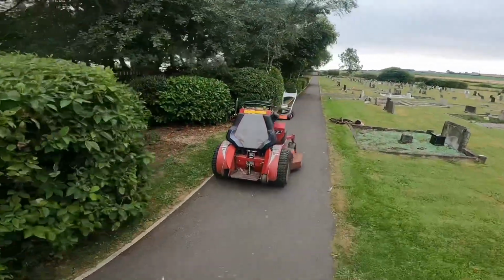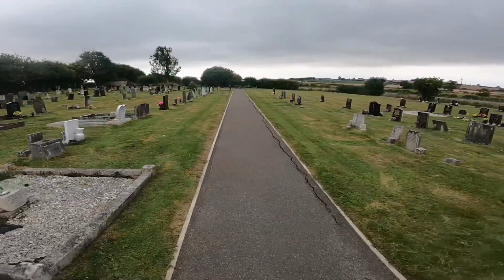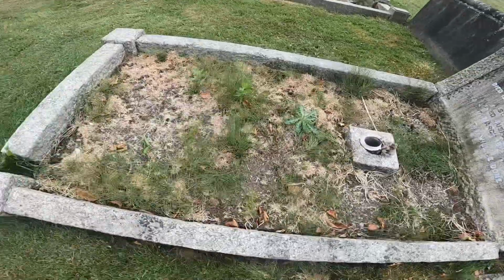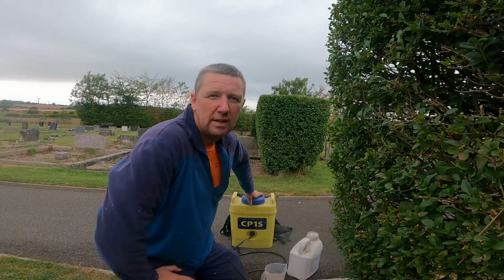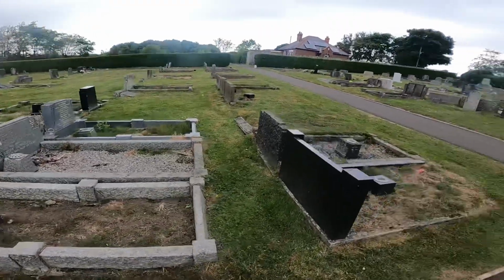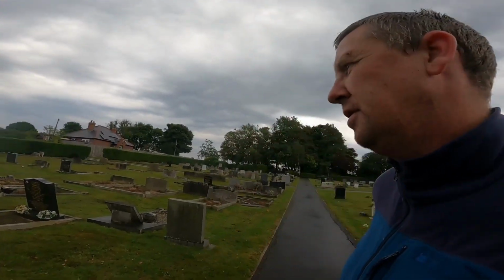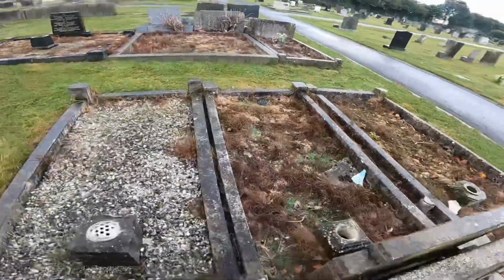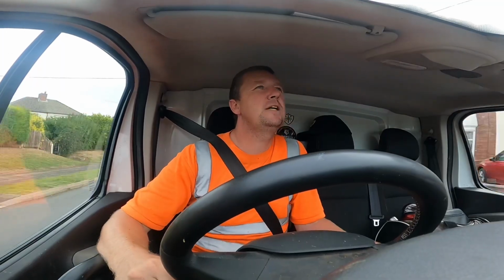HOW TO CONTROL MARESTAIL | THE BEST PRODUCT FOR TREATING WEEDS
Here I show how to treat marestail with the best product on the market Kurtail Evo. This is available from the company in the email below.